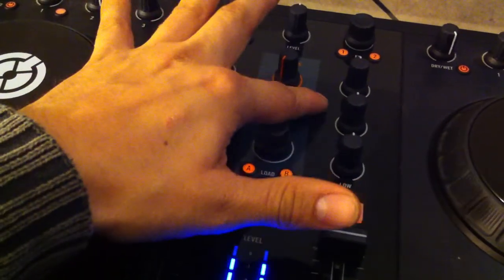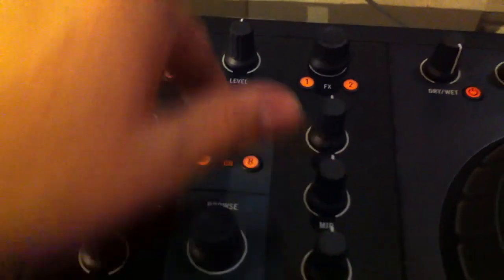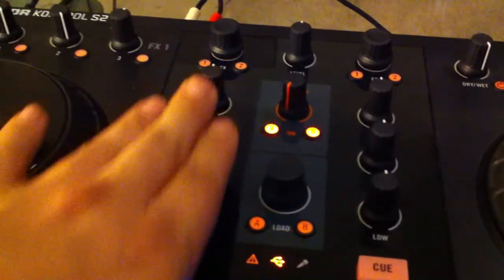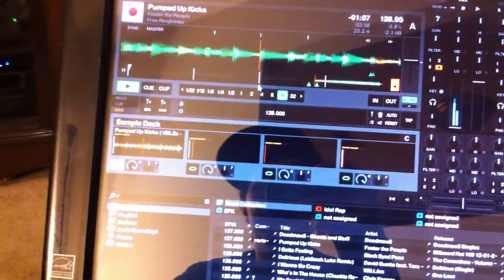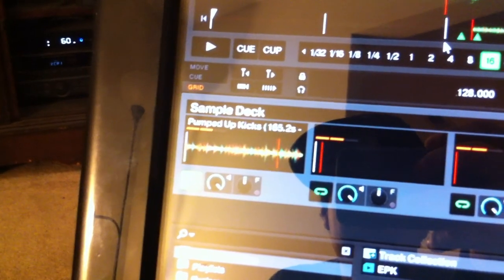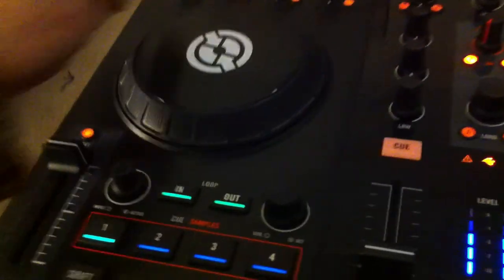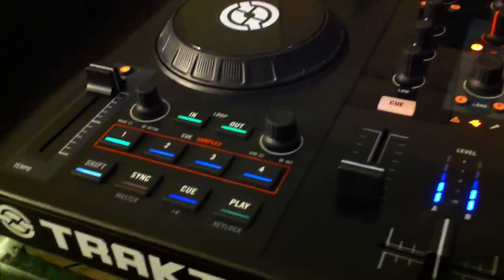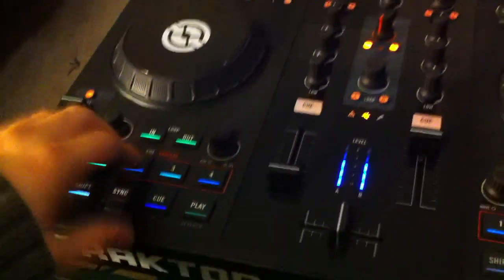NoRequest's NHL Kontrol S2 map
Going through most of the features of my custom map for Native Instrument's Kontrol S2 and Traktor 2.1.2